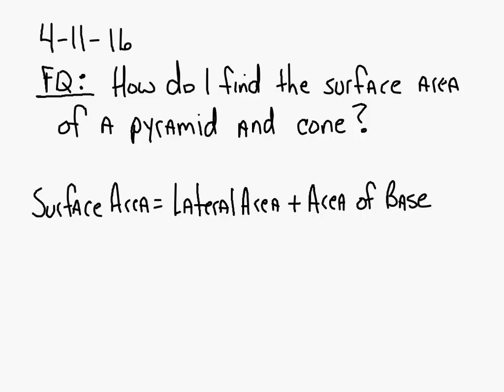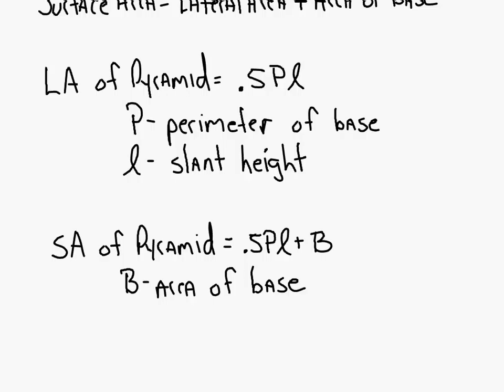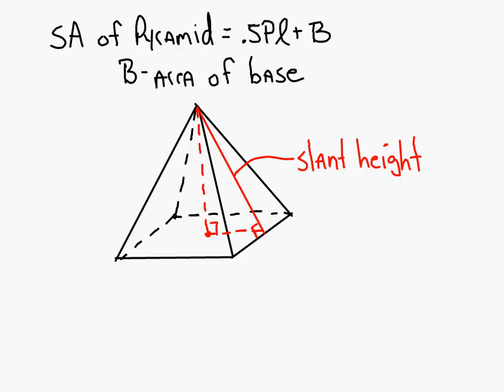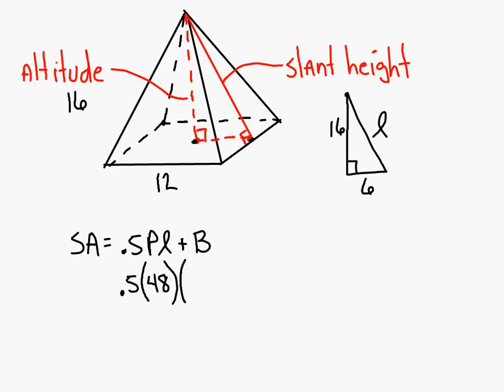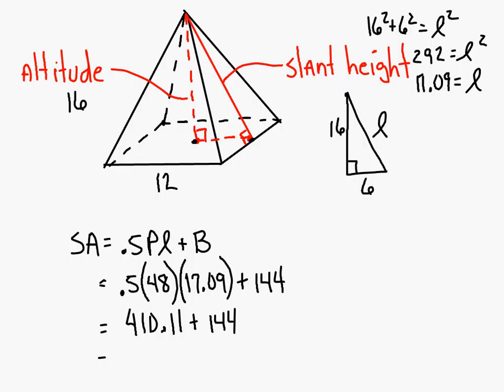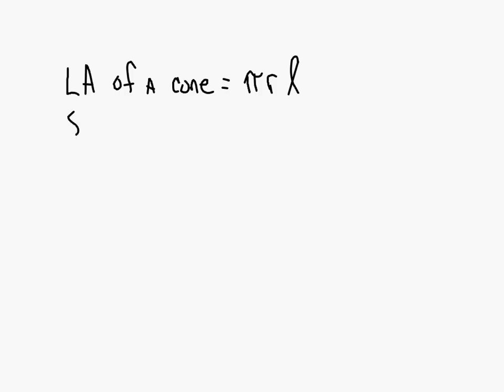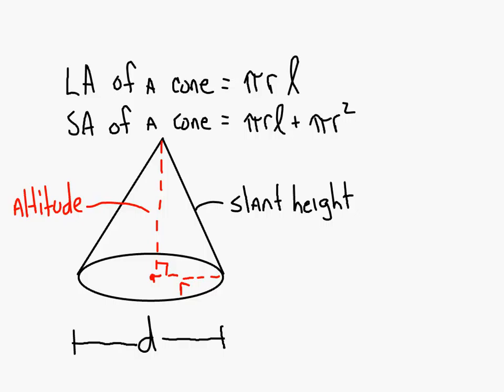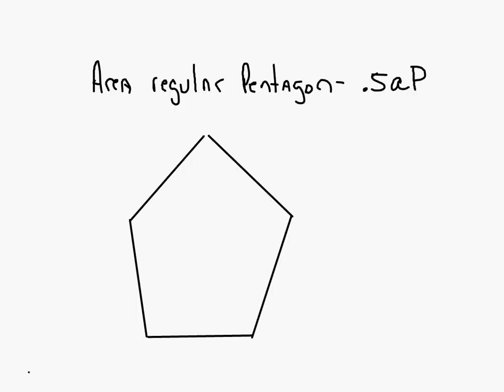04 11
Surface area of a pyramid and cone.